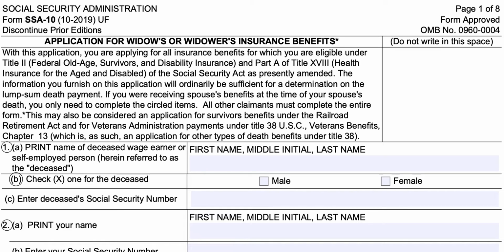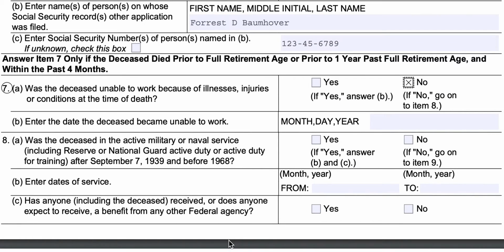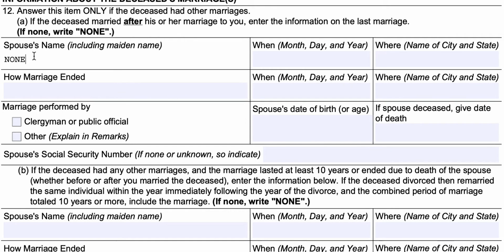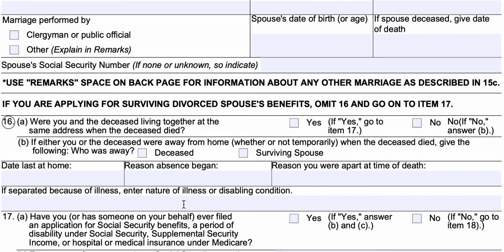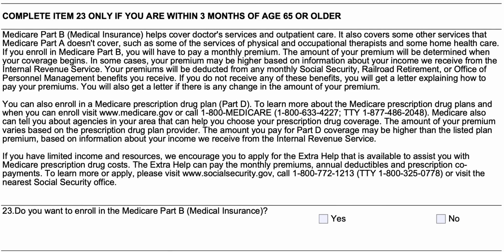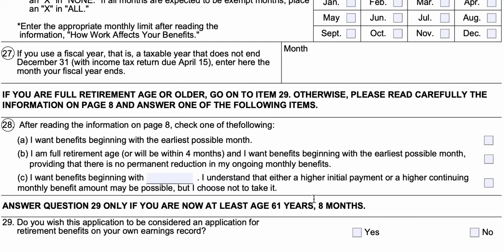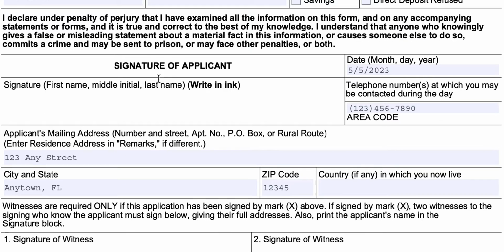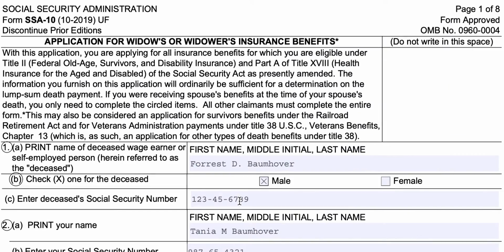Form SSA 10 walkthrough ARCHIVED COPY - READ COMMENTS ONLY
This is an older copy of the video we produced on Form SSA-10. If you came to this video from another link, I apologize for the inconvenience.

Please feel free to review the comments to see if any of them are of benefit to you. To watch the most up to date version of this video, please check out this link instead